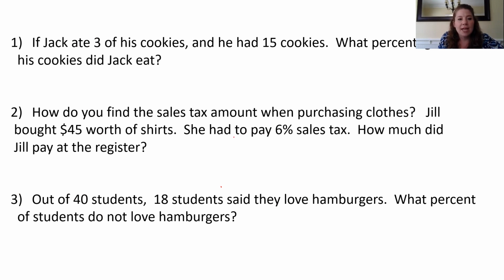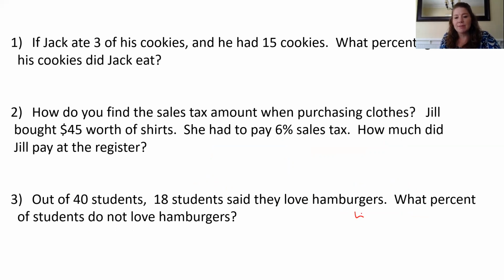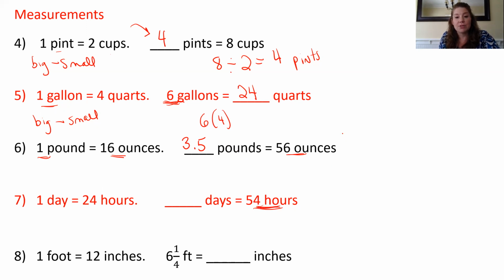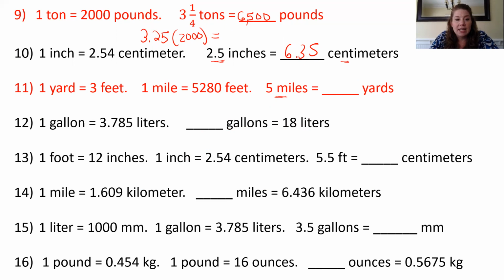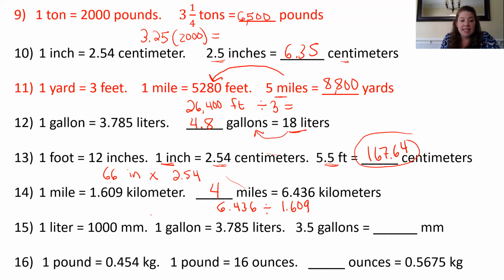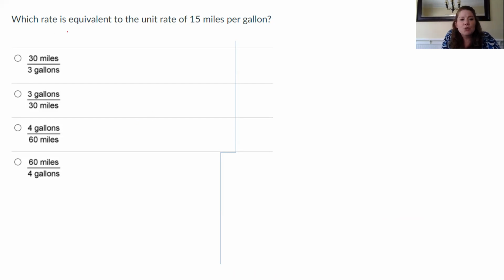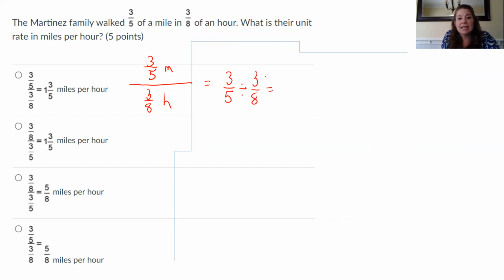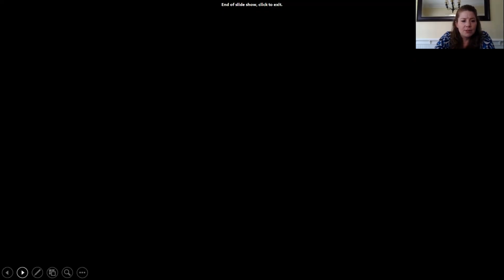6th grade Unit Conversions